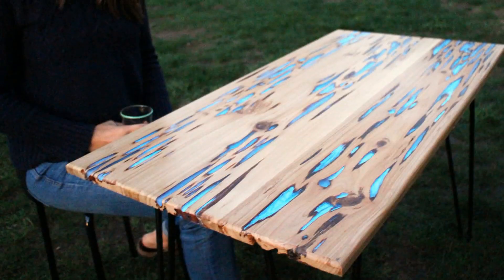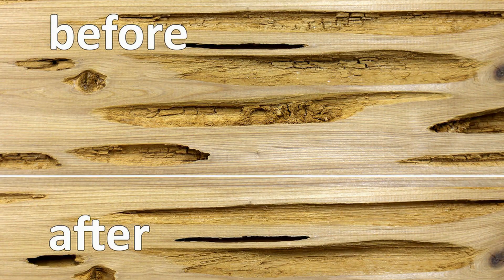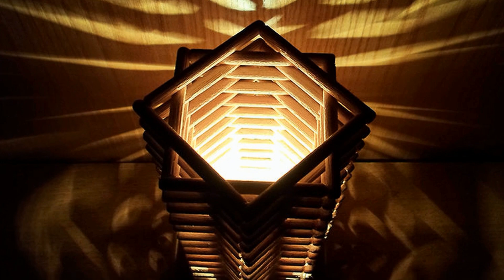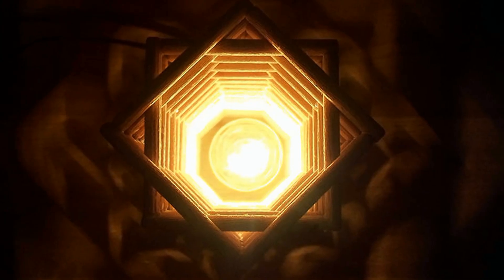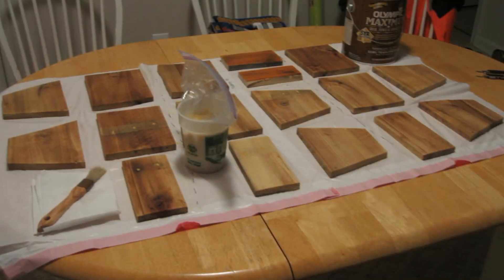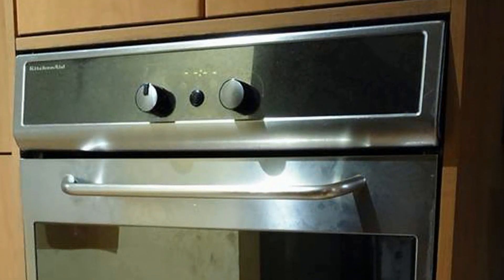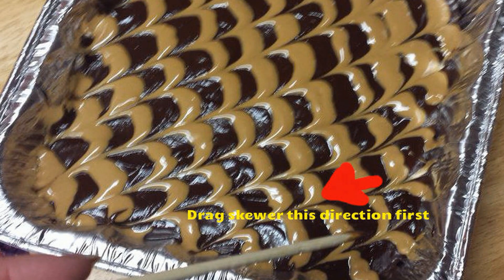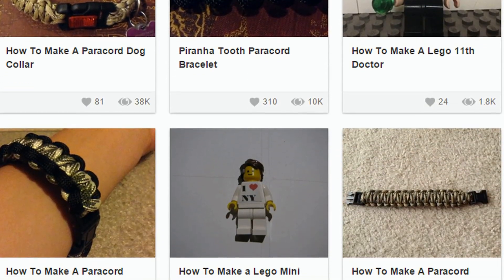InstructThis: DIY Projects from Instructables.com - Glow Table, Brownies + MORE (Ep.3)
DIY Ideas and How to's from the Instructables.com community!
[All authors have given consent for use of images and tutorials]
CLICK BELOW FOR ALL LINKS TO TUTORIALS

A huge thanks for all the amazing Instructables authors in the episode!

Music used with permission to monetize from Artist -
Song name: Lyrics in Sonar